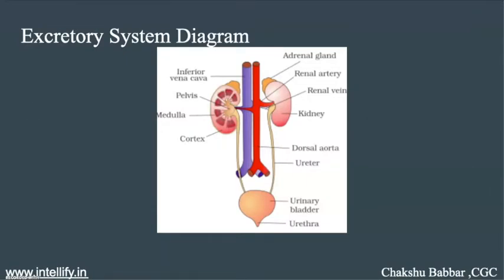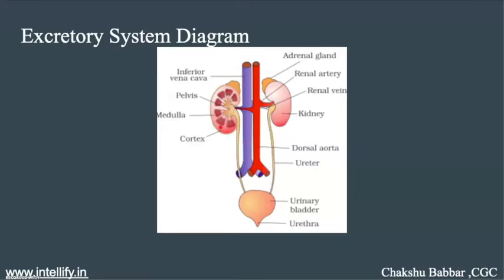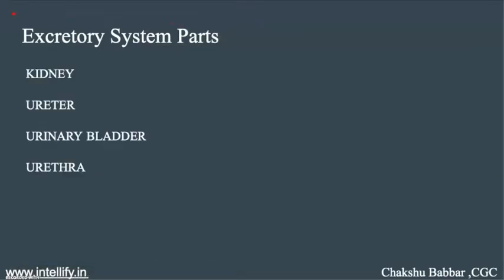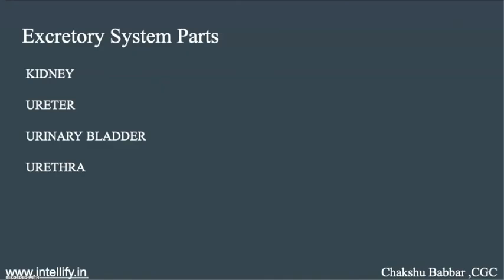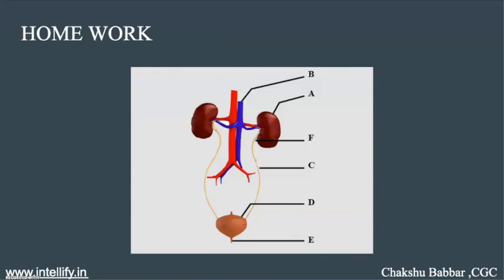Excretory System | Class 7 | Chapter 11 | Transportation in Animals and Plants | Biology | Intellify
How waste is removed from our bodies? What organs are involved in the process of excretion? What functions do different organs play?

 In its journey, Intellify has worked with Delhi government, NITI Aayog, MHRD(DIC), CBSE, Teach for India, CCL-IIT Gandhinagar, and Design Department of IIT Delhi to support 60,000+ students and more than 1500 teachers across 150+ cities. We’ll be happy to cater to your feedback!
Feel free to drop a mail to us, in case you’d like to share a thought with us, or are interested to work with us.